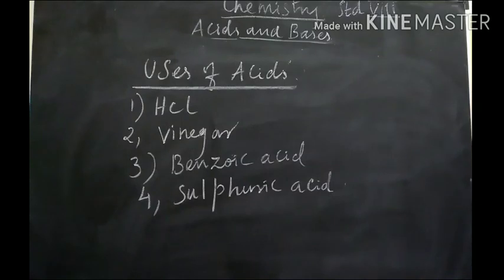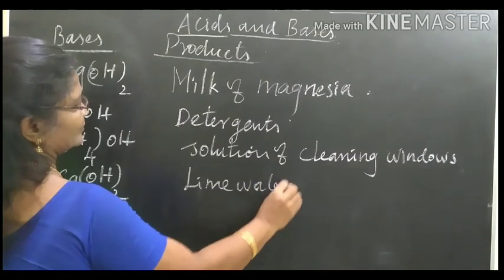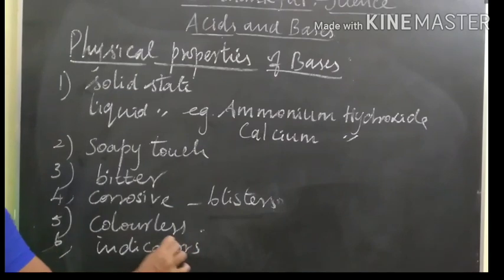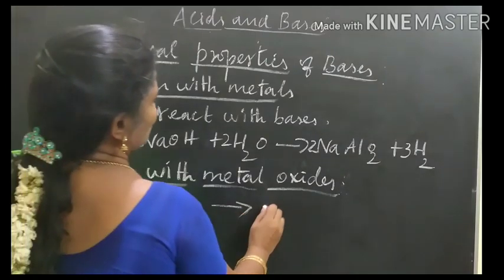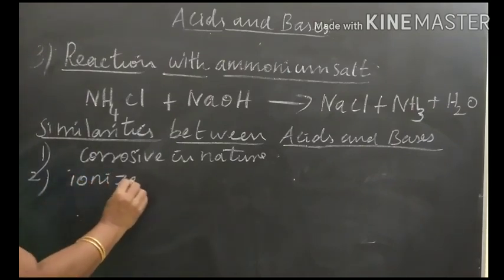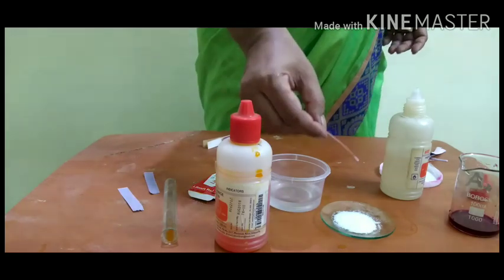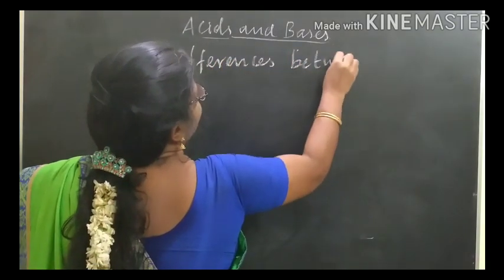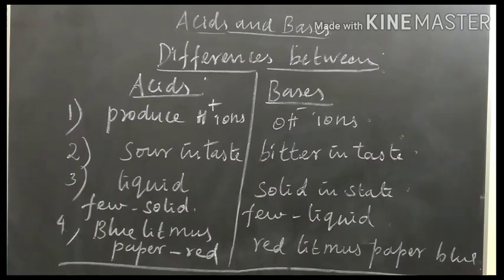Acids and bases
Part4.
.phy..che..properties of bases..